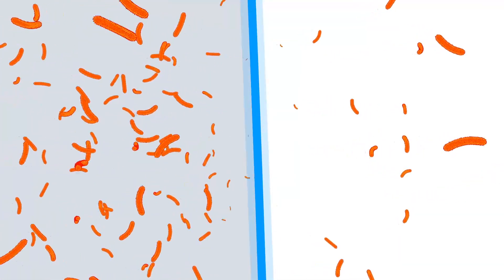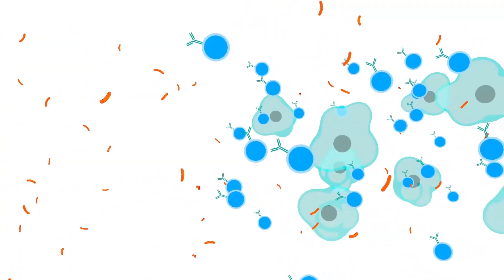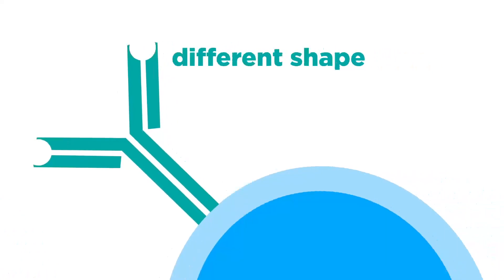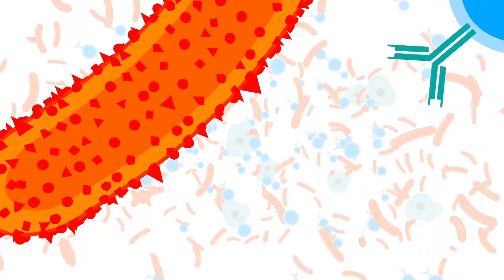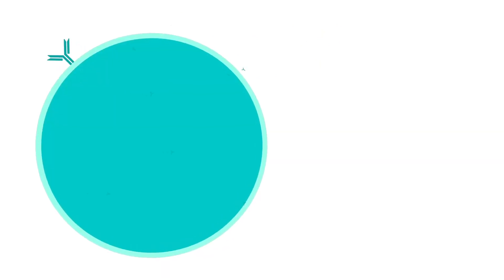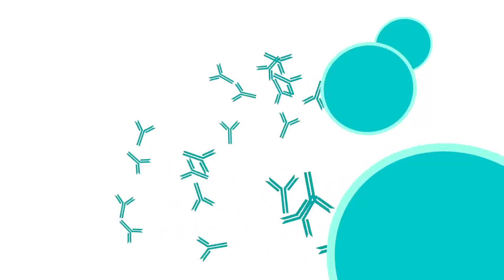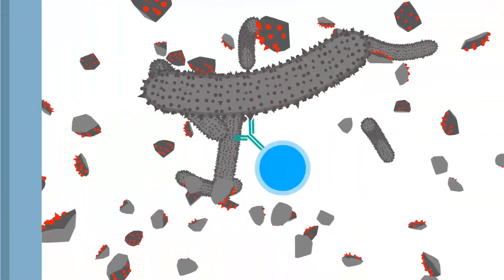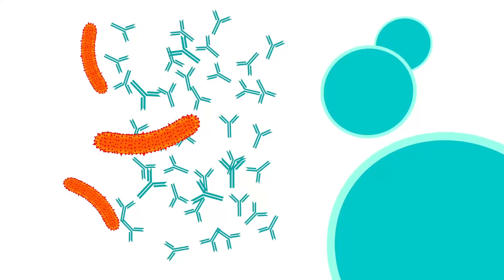How Do Vaccines Work?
To understand how vaccines work, it helps to look first at how the immune system works, because vaccines harness the natural activity of your immune system. This short animation explains how vaccines enable the body to make the right sort of antibodies to fight a particular disease.

Watch this animation created by the Oxford Vaccine Group.